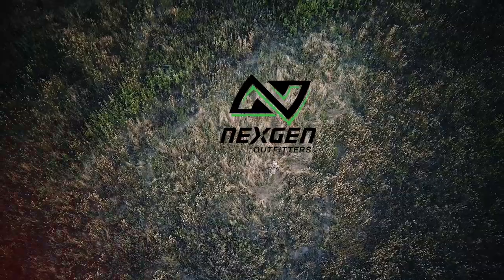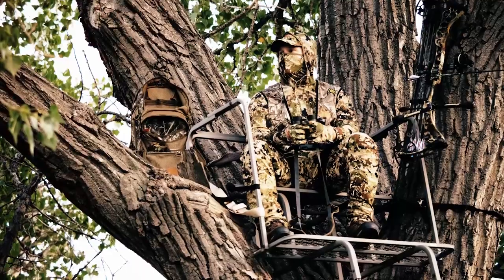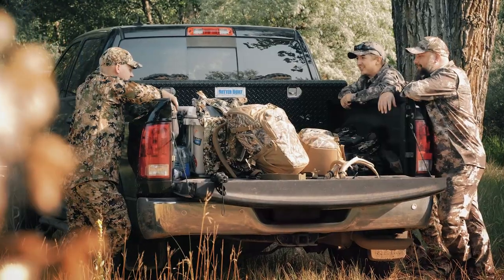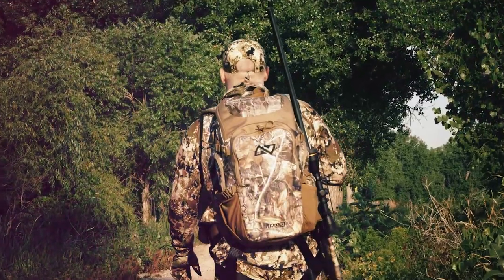Nexgen Whitetail Caddy Pack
Best Whitetail pack on the market for under $100!!!